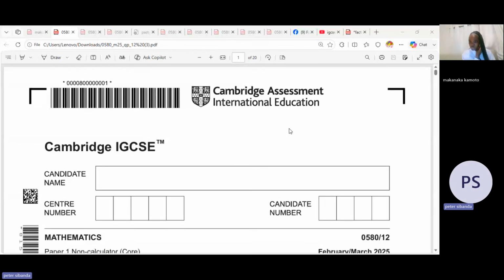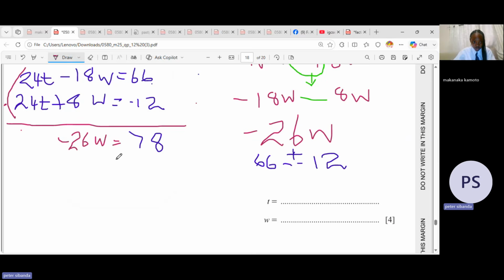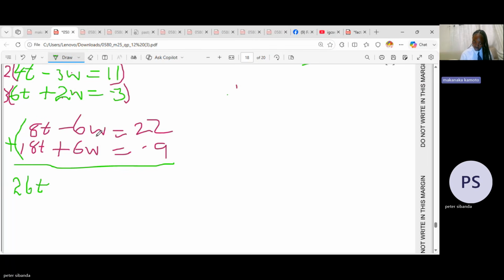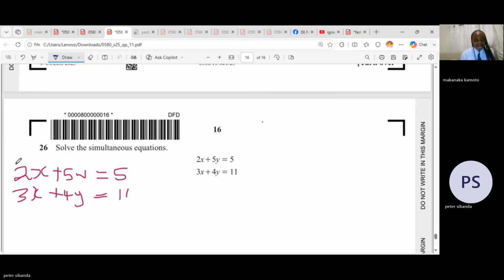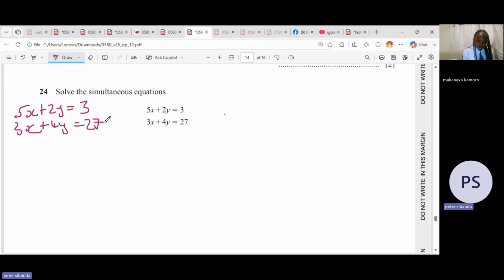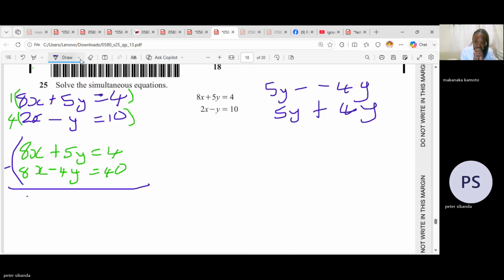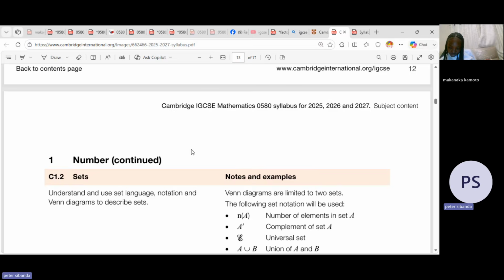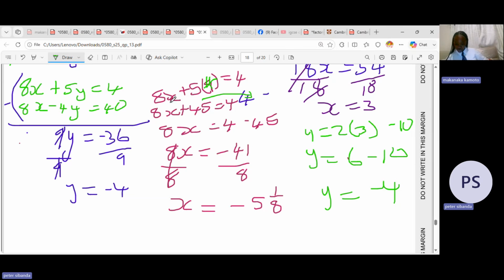IGCSE core maths: Simultaneous Equations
Simultaneous equations for Olevels, GCSE, IGCSE, core maths, matric, etc. Cambridge/ZIMSEC